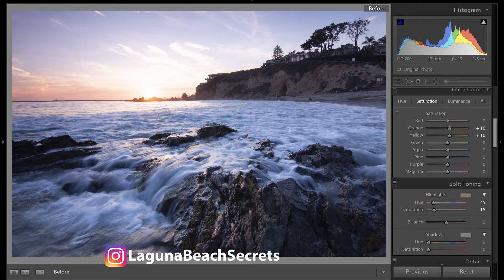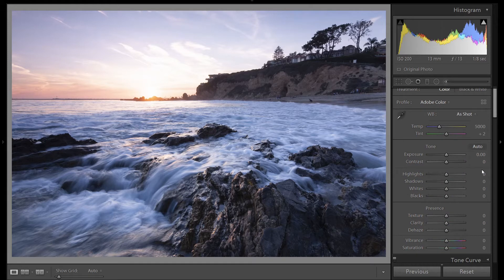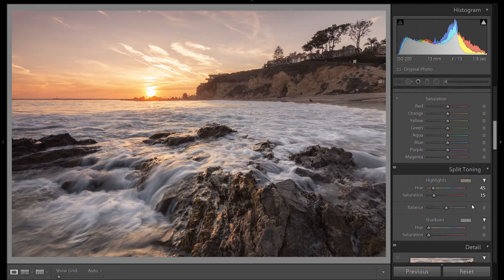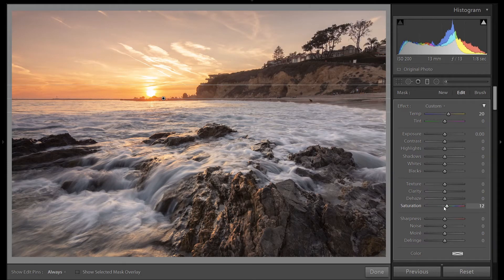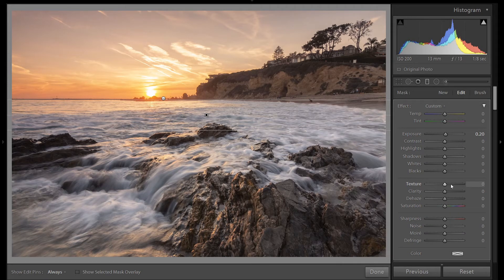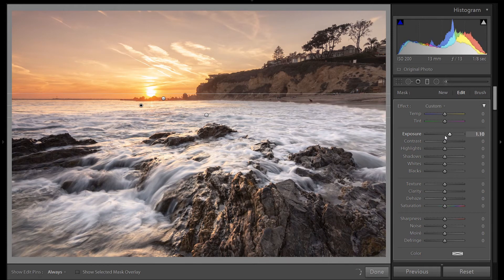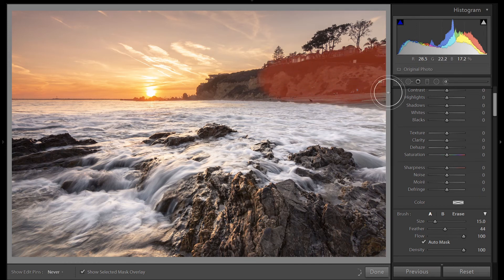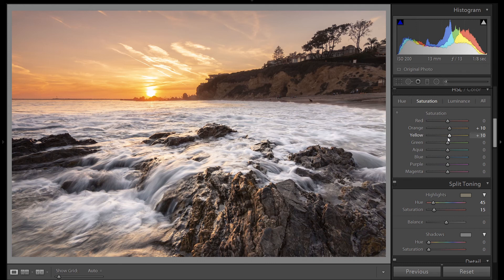Edit with Speed Using the Graduated Filter | Lightroom Tutorial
In this video I show you a way to speed up your editing workflow in Lightroom.